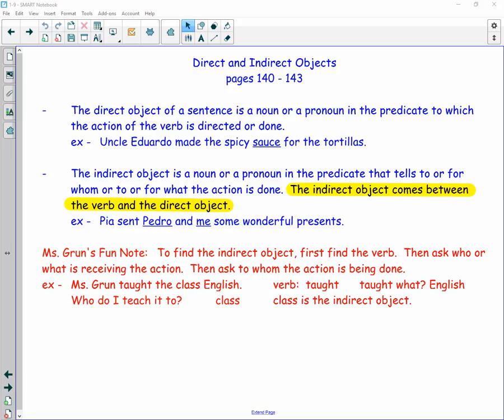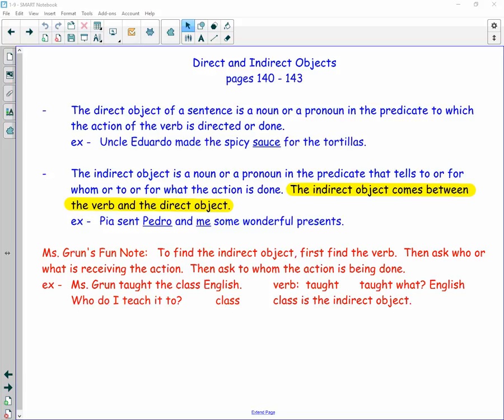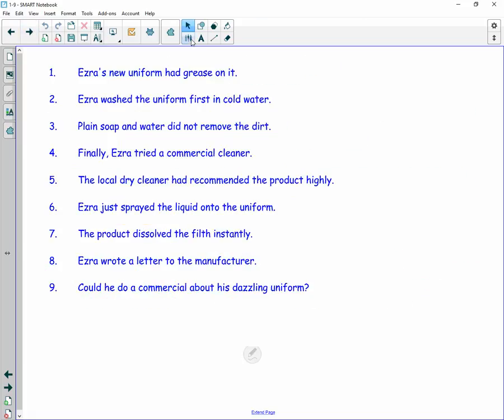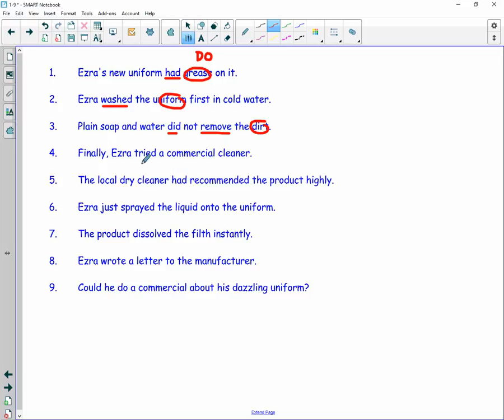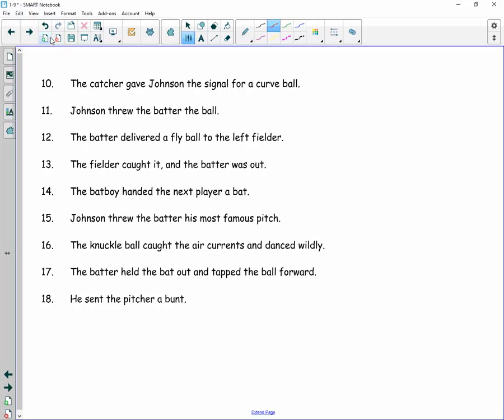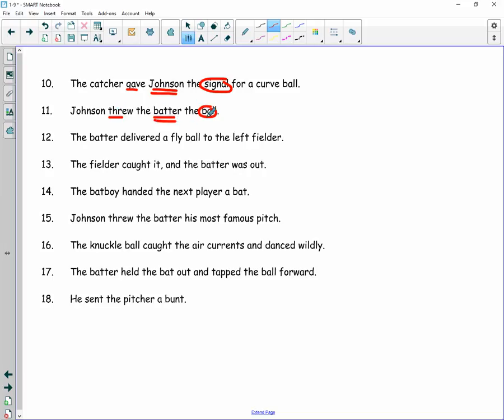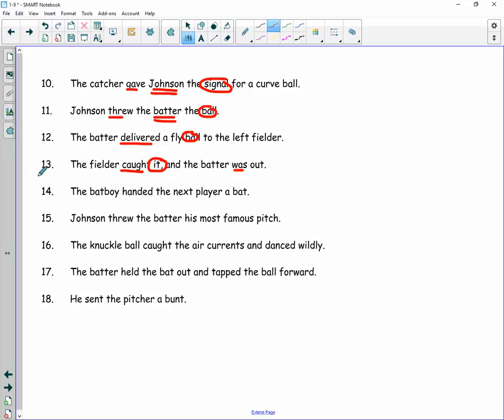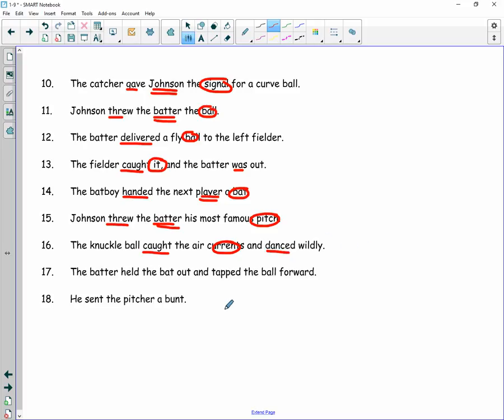Direct and Indirect Objects 8